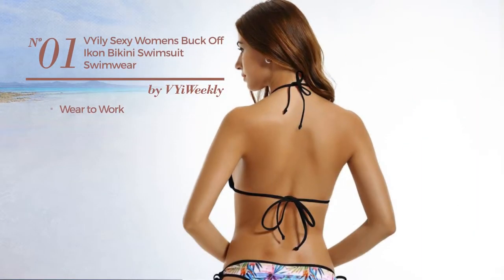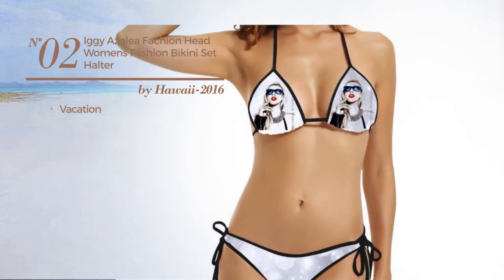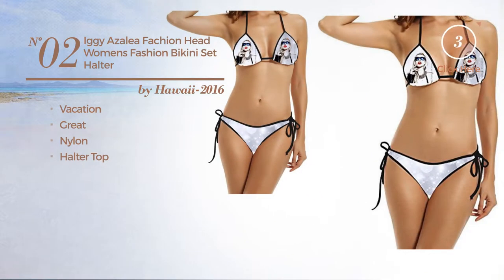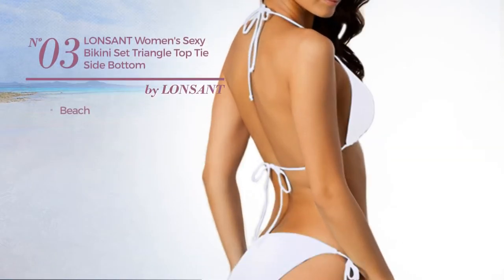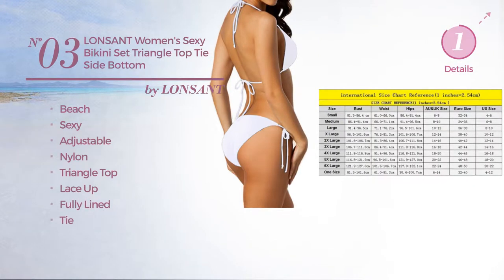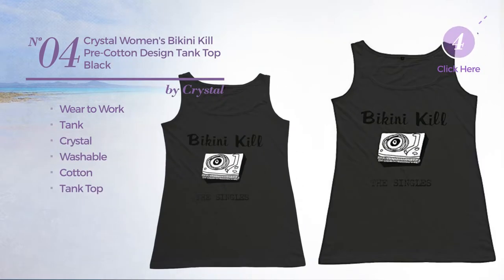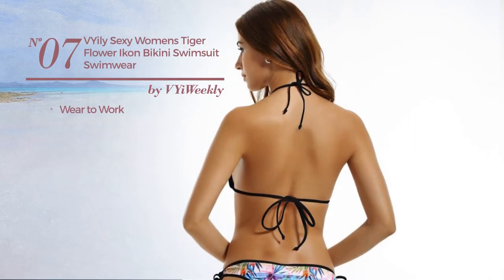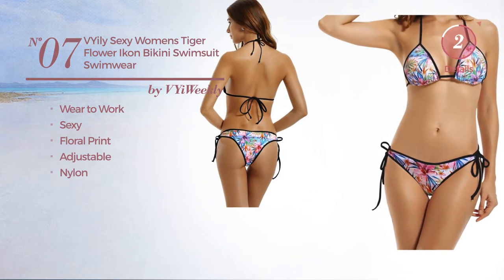9 Top blake lively Women's Bikinis Spring 2017 Collection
9 Top blake lively Women's Bikinis Spring 2017 Collection

Shop for Top blake lively  Women'S Bikinis Spring 2017 Collection
VYily Sexy Womens Buck Off Ikon Bikini Swimsuit Swimwear Personalize Black One Size

Iggy Azalea Fachion Head Womens Fashion Bikini Set Halter Top.

LONSANT Women's Sexy Bikini set Triangle Top Tie Side Bottom Padded Swimsuit for Women (M, White)

Crystal Women's Bikini Kill Pre-cotton Design Tank Top Black US Size XL

VYily Sexy Womens 20 Year Celebration TR Tomb Icon Bikini Swimsuit Swimwear Black One Size

VYily Sexy Womens D Antwoord Rap Rave Group Bikini Swimsuit Swimwear Personalize Black One Size

VYily Sexy Womens Tiger Flower Ikon Bikini Swimsuit Swimwear Customize Black One Size

Women's 1MC 1 Main Circuit Logo Adjustable Swimsuit Bikini Set

Deamoon World Of Danc Women's Custom Padded Bra Swimsuit

Try also: Vyiweekly, Hawaii-2016, Lonsant, Crystal, Vyiweekly-bjn, Hello-robott,